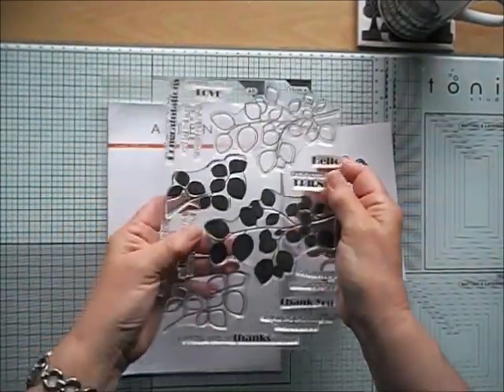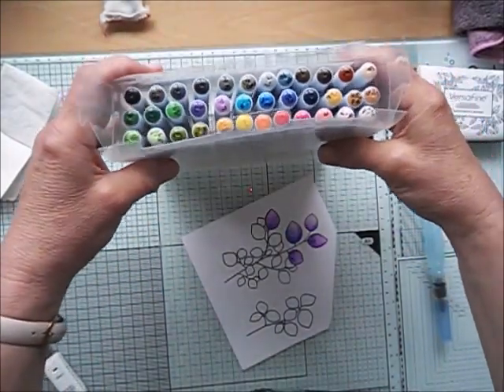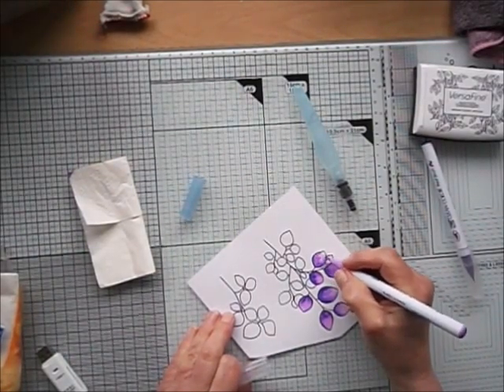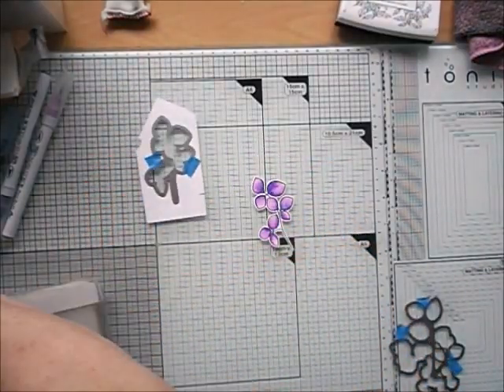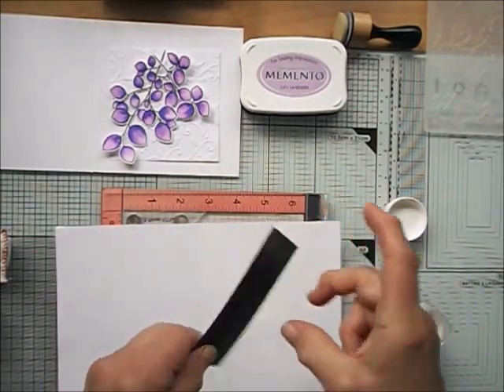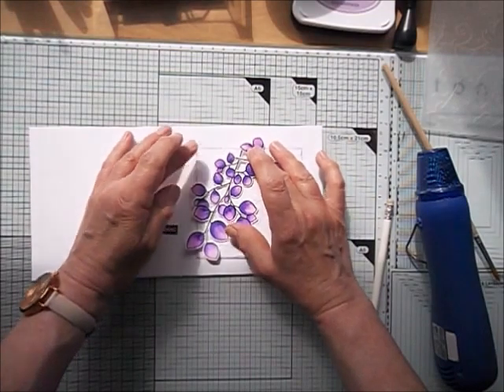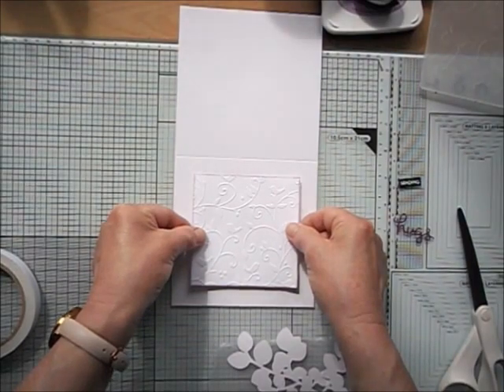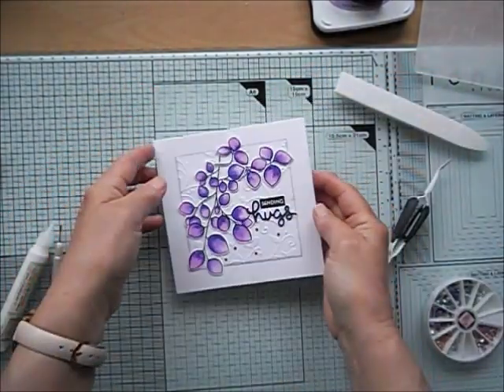Zig Real Brush Markers using Altenew's Canopy Leaf set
I stamped the Altenew Canopy Leaf outline on watercolour card and coloured with Zig Real Brush Markers. Using brush markers is a very enjoyable colouring medium and creates a very artistic result. No great skill is needed to achieve this. There are many brands of brush marker on the market. I do urge you to give-it-a-go. Enjoy!

Products used

Altenew Leaf Canopy Stamp Set
Altenew Leaf Canopy Die Set

Lawn Fawn Lawn Cuts Stitched Gift Card Pocket Die (HUGS word)

Cuttlebug Birds and Swirls embossing folder

Papermania Clear Embossing powder
Stampendous Detail White embossing powder

Kuretake Zig Clean Color Real Brush Markers

Pentel Aquash Brush Set

Memento Inks - Lulu Lavender and Sweet Plum

Papermania square card base 13.5cm

Other tools used:
Tonic Studios Glass Mat
Stamping platform from Tim Holtz/Tonic Studio
MISTI stamping tool
Embossing anti-static powder bag
Ranger blending tool + foam
Double-sided tape
Hi-Tack FAST TACK glue in a Gina K bottle
Reverse action crafting tweezers
X Cut pokey tool